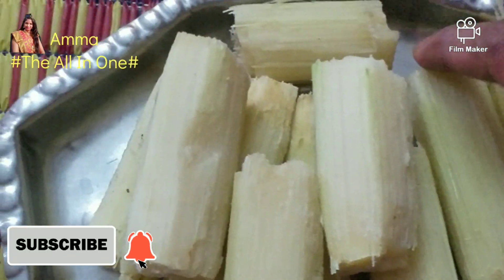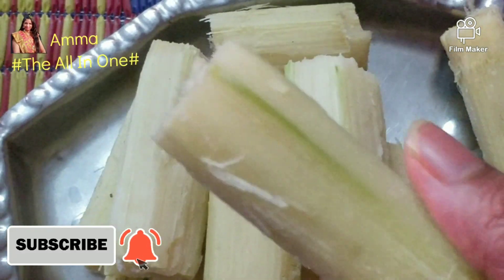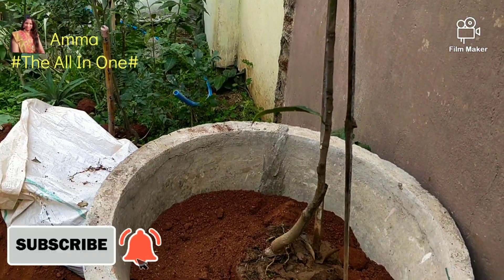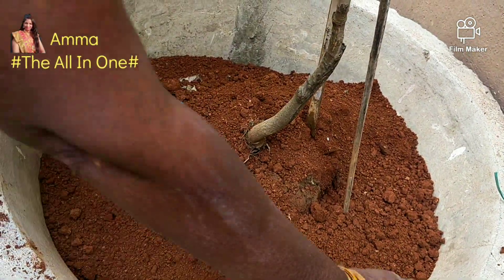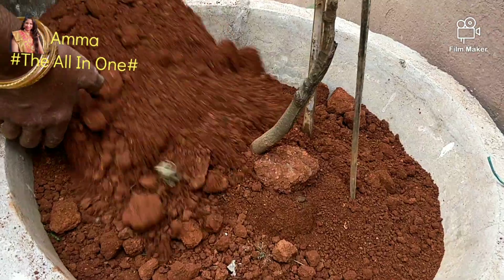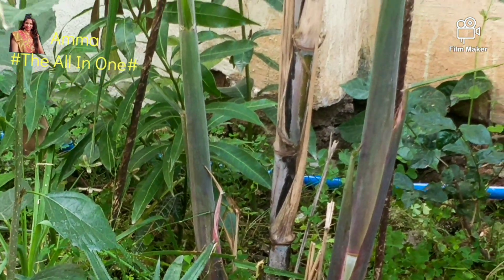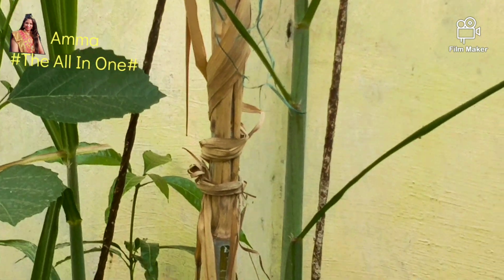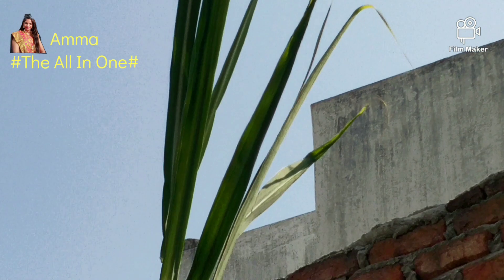SugarCane Harvesting🎋SugarCane Harvest at Garden🎋Mango tree planting 🥭Amma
SugarCane Harvesting/SugarCane Harvest at Garden/First time Harvesting SugarCane/how to grow SugarCane at home/when to harvest SugarCane/suger cane growing and harvest/mango tree plantation/planting mango tree/how to grow mango tree and suger cane/farm fresh harvest/farm fresh fruit/farm fresh sugercane harvest

Telugu Garden

Today I'm showing our Garden's Harvest, Today's Harvest,our garden over view, backyard garden, organic sugercane harvest.happy to harvest, today vegetable harvest by Amma.